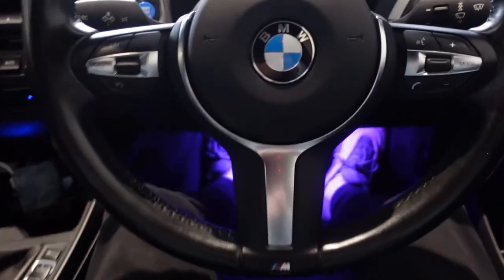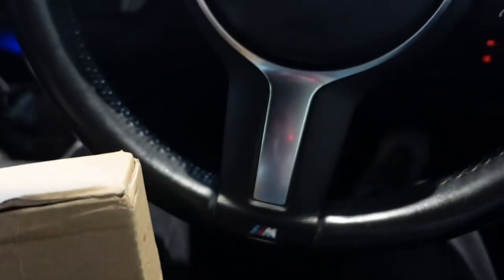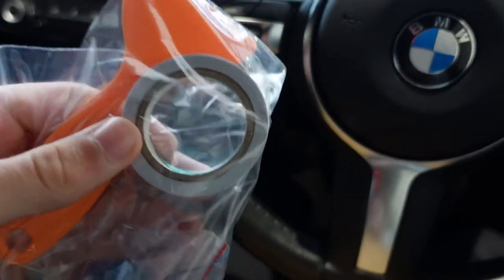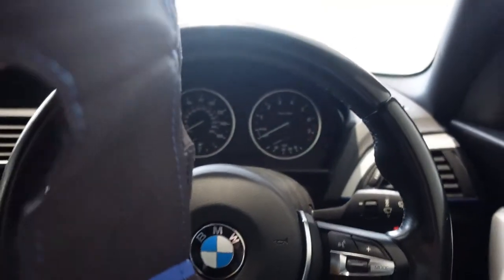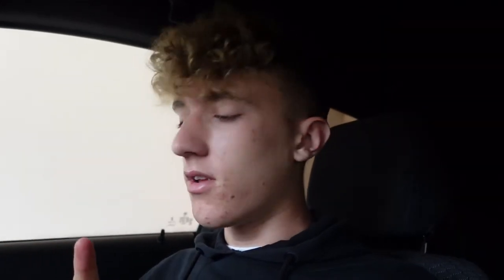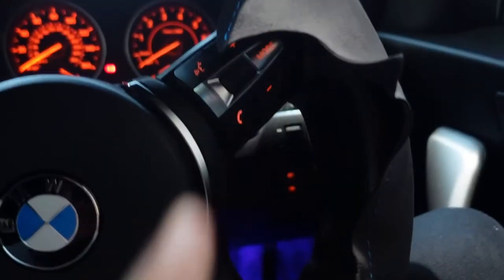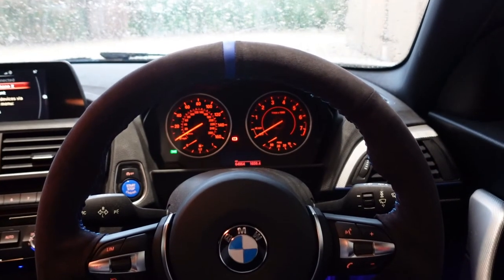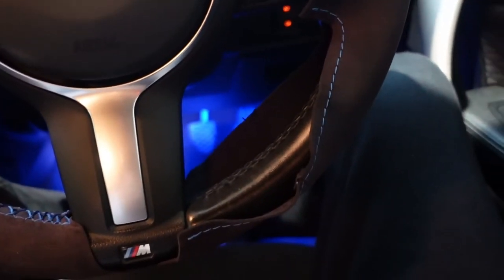ALCANTARA STEERING WHEEL COVER FOR MY BMW 1 SERIES!!!